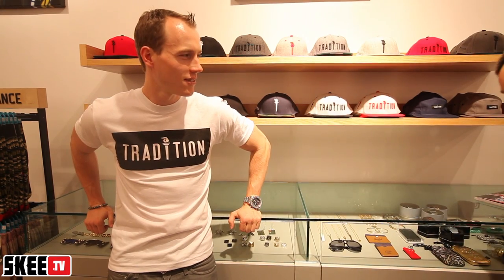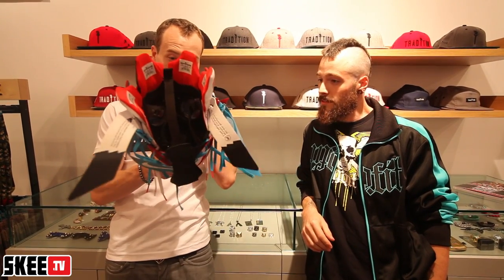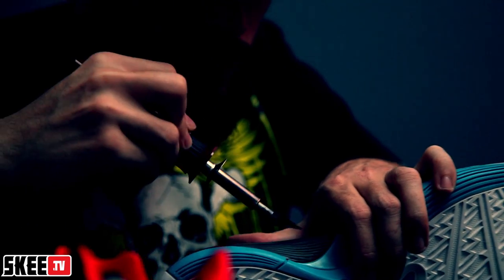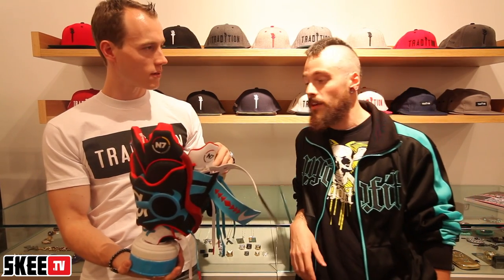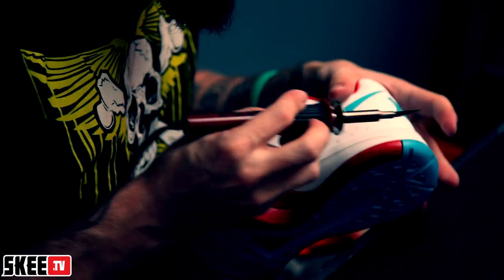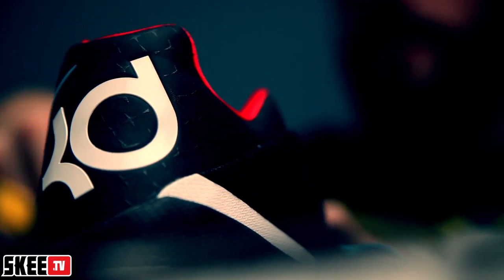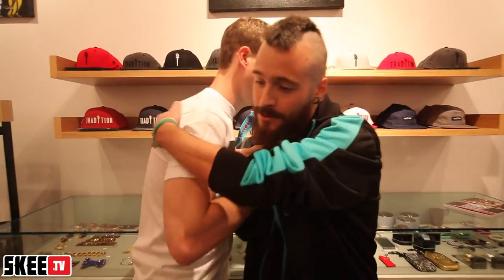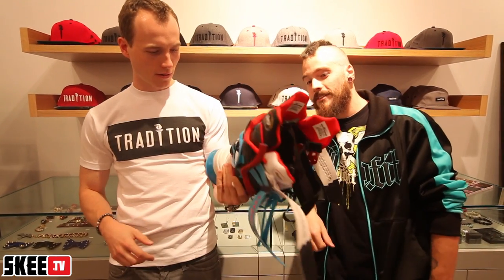Skee Locker: The 1st Ever Nike Zoom KD 4 (IV) N7 Gas Mask Created by Freehand Profit for DJ Skee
Live from DJ Skee's new streetwear shop, Tradition, located at the Beverly Center mall in Los Angeles, California. Freehand Profit unveils the 1st ever Nike Zoom KD 4 (IV) N7 Gas Mask he created for DJ Skee in this episode of Skee Locker. Freehand Profit drew/created/designed/assembled this gas mask using 2 pairs of Nike Zoom KD IV N7 in both the black based and white based model colorways. This is part of his 'Army of the Undeadstock' series of work.

The 'Army of the Undeadstock' book will feature more than 250 pages of full color photographs showcasing nearly every sneaker mask Freehand Profit has created over the course of the past few years.

The masks he creates are part of a body of work that his been working on for a few years now. It started out as part of his daily, year-long project called MASK365. His focus was on gas masks and he was looking for new ways to customize these iconic masks since paints chips, peels and flakes off of the rubber and latex gas masks.

Freehand Profit is a Los Angeles based artist who earned his name as a graffiti artist in DC and Northern Virginia. In 2005 he graduated Corcoran College of Art & Design with a BA in Fine Arts. Since then he's rooted himself in LA's Hip-Hop scene and has been working to forget what he learned in art school and make work without the pretentiousness that all too often accompanies "good" art.

Currently Freehand Profit is exploring the iconographic nature of masks through his MASK365 project. Inspired by Noah Scalin's Skull-A-Day, Profit is creating a mask a day and publishing them through his blog. The repetitive nature of the project has allowed Freehand Profit to expand into new artistic approaches and has developed into numerous bodies of work such as the Branding Wars (a series of gas masks re-imagined and transformed with commercial goods like Nike shoes and Gucci hand bags) and the Guerrilla Art Squadron (a series of designs hybridizing gas masks and creatures).

A fine artist, graphic designer and illustrator, he has been working on countless projects from holiday cards for the Red Cross to album covers for Flesh-n-Bone and Zodiak Killa.

Buy the Nike Zoom KD 4 N7 matching Beverly Hills Tradition shirts in the Beverly Center mall

Tradition is located at 8500 Beverly Boulevard, Los Angeles, California 90048 in the Beverly Center mall.